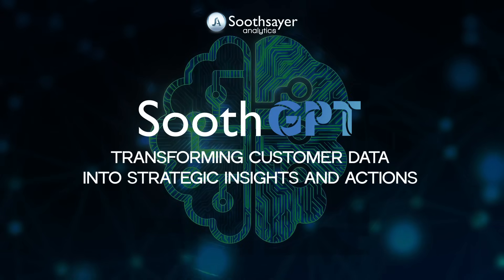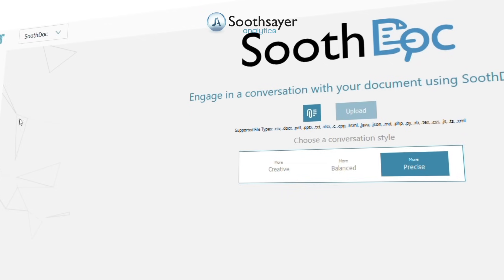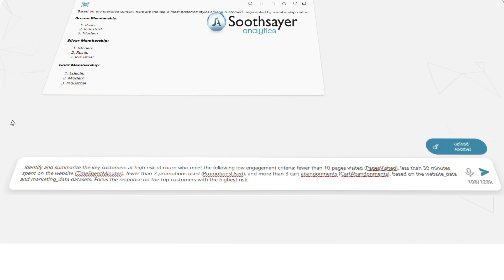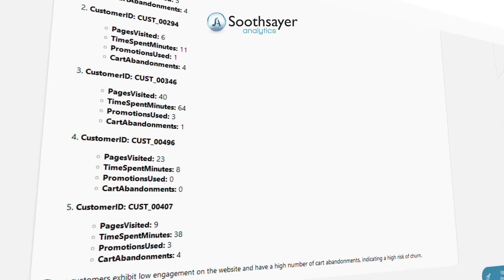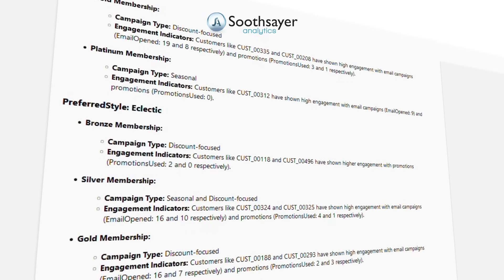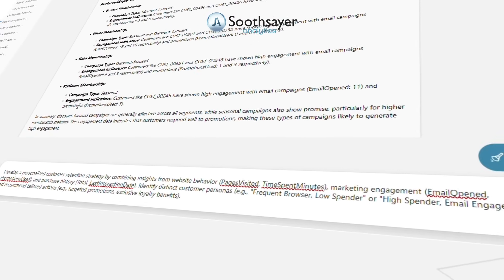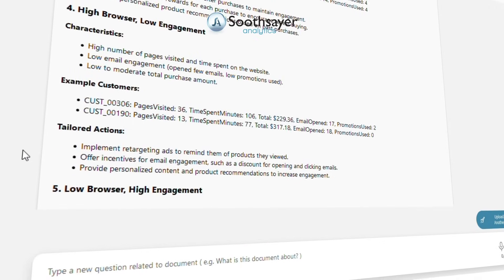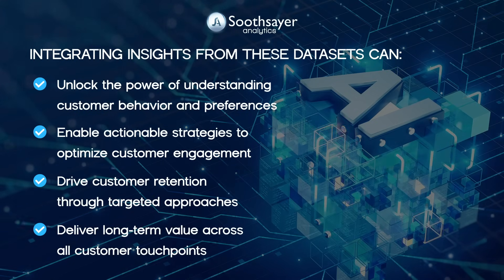GenAI-Powered Customer Data Hub | SoothGPT | Soothsayer Analytics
SoothGPT dynamically analyzes customer data to unlock actionable insights, optimize engagement strategies, and drive long-term value.